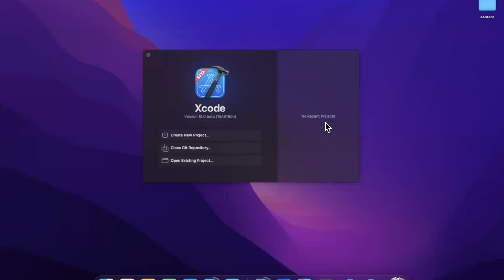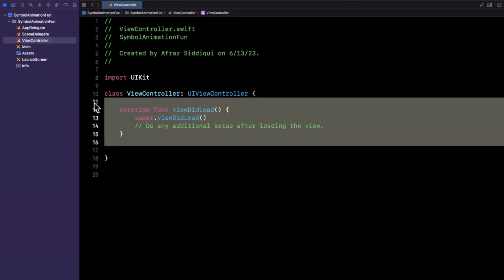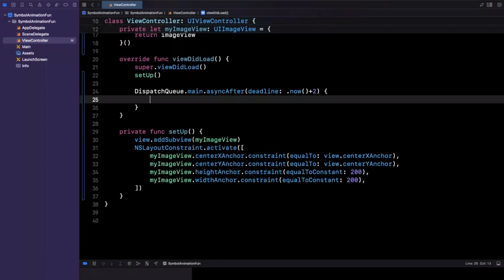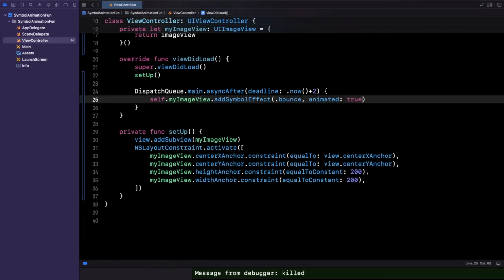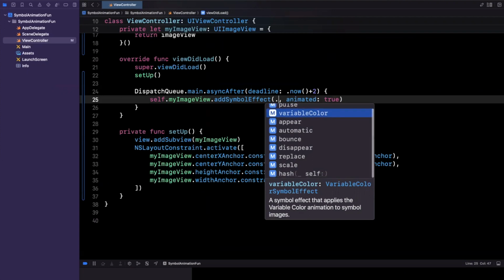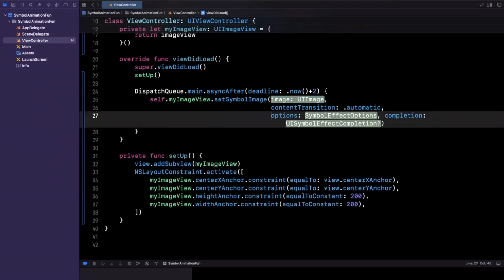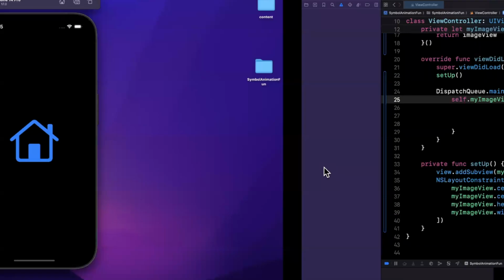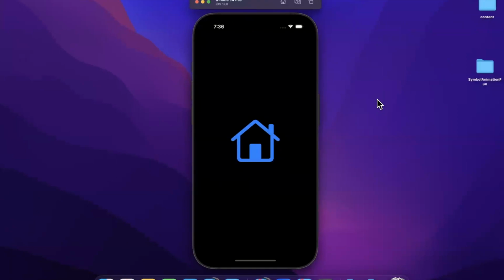Symbol Animation in Swift (iOS 17) – Xcode 15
In this video we'll learn about the new Symbol Animation and Transition introductions in Xcode 15 and iOS 17. These new features – apart of SFSymbols 5 – let you create beautiful and seamless visual design interactions in your apps natively. Bring a flare of creativity to your apps with these APIs. They are available in both UIKit and SwiftUI and we will walk through a few examples in this video.